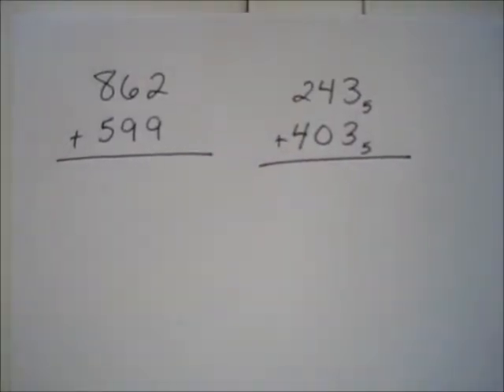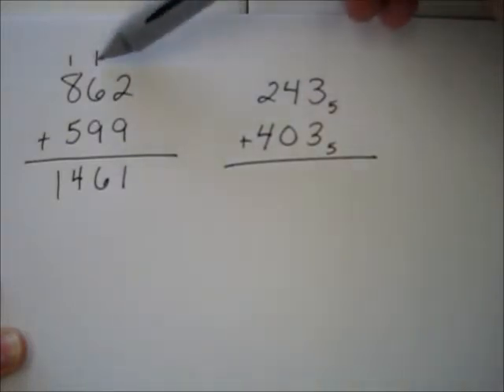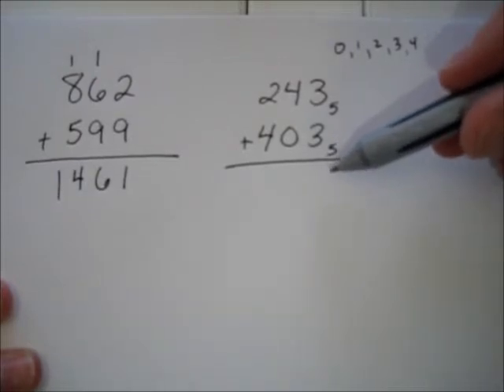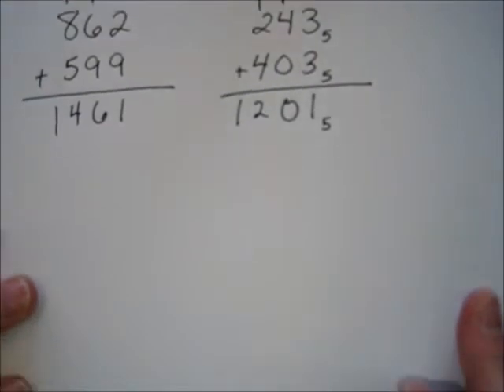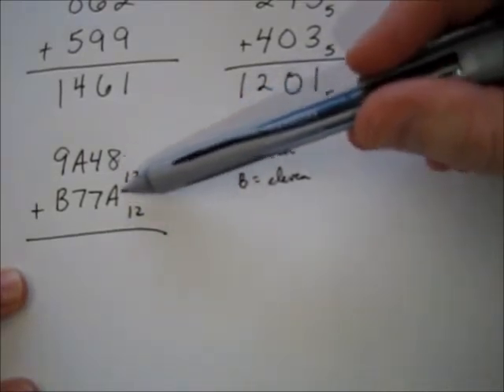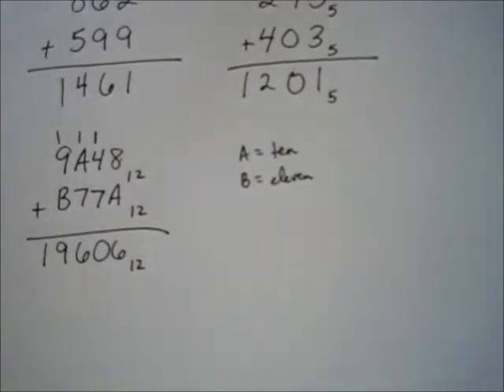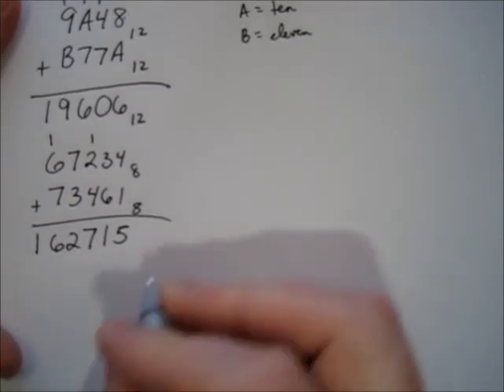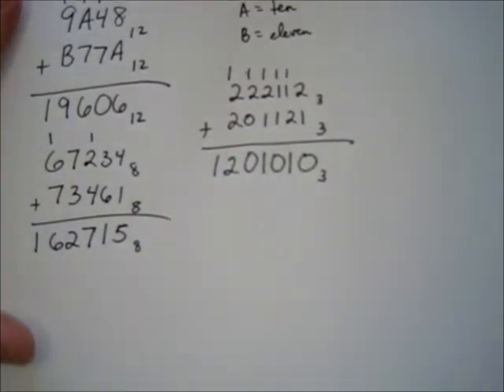Alternate Bases Worksheet Addition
Working with addition in alternate bases.  These problems are from the sample worksheet provided in the class.